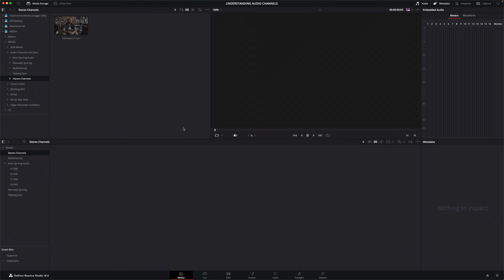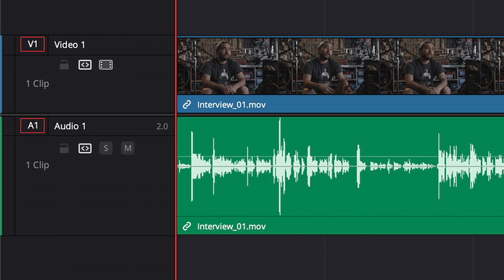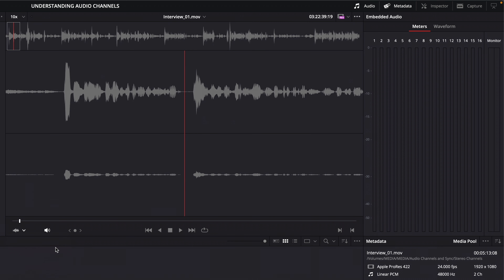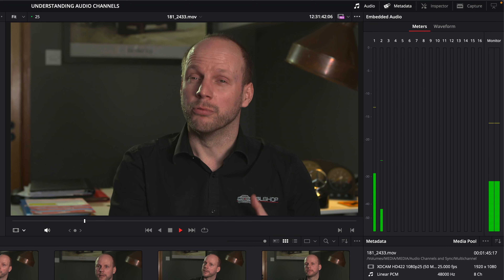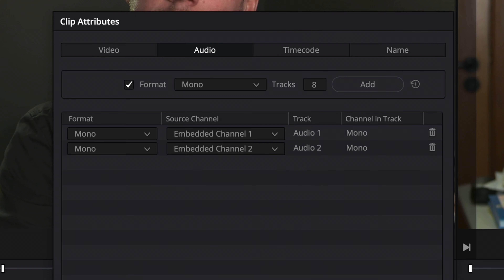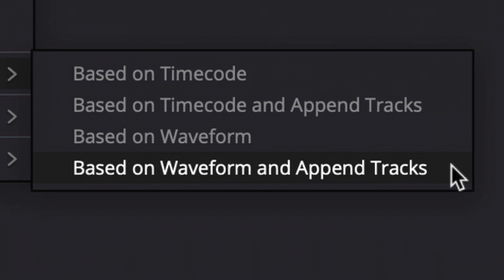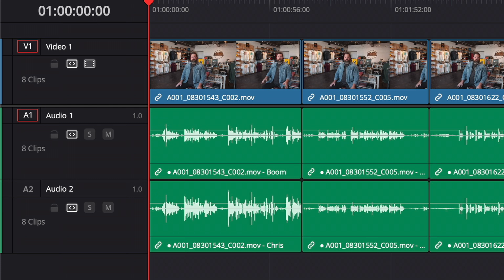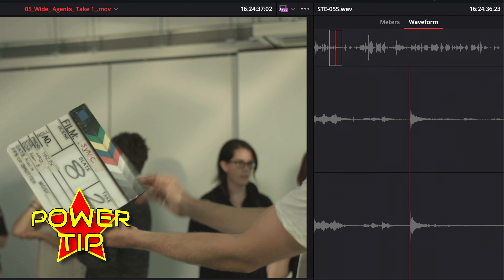SYNC AUDIO in DaVinci Resolve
In this episode I show you how to ensure you’re using the correct audio channels in your edits. I show you how to choose which audio channels you want to use, how to remove audio you don’t need and name individual audio channels so you can quickly identify them in the timeline.

I also show you how to quickly and accurately sync your separately recorded audio and video clips, whether that’s using DaVinci Resolve’s automatic features, or doing it manually yourself.
I’ll also show you how to adjust the sync of a previously synced clip at the subframe level for perfect sync!

Chapters:
00:00 - Intro
00:20 - Assessing Clip Audio Channels
01:01 - Audio Attributes
01:56 - Display Indiviudal Audio Channels
02:10 - Display in Fairlight
02:36 - Change Stereo to Mono
03:29 - Mono Audio in Timeline
04:07 - POWER TIP: Audio Track Names
04:38 - Removing Audio Channels
06:18 - Working with Separate Audio and Video Clips
07:03 - Auto Sync Audio
07:21 - Using Append Tracks
08:52 - Show Audio Filenames in Timeline
09:27 - Manual Syncing
10:15 - POWER TIP: Slipping Synced Audio